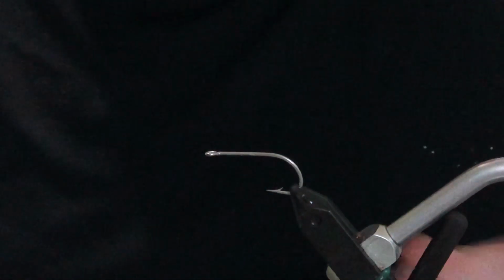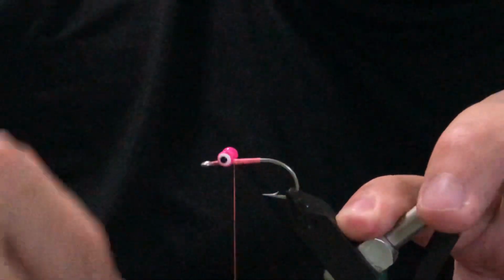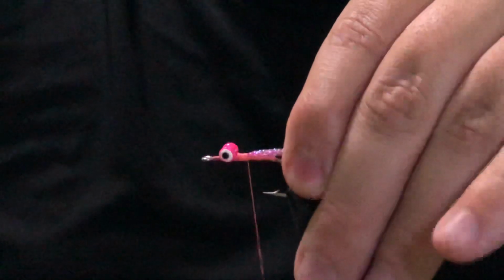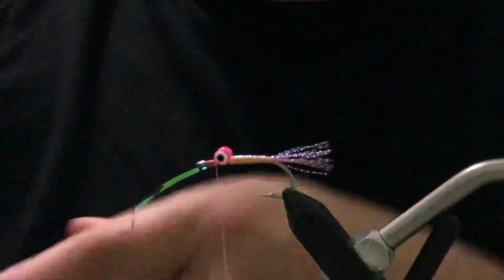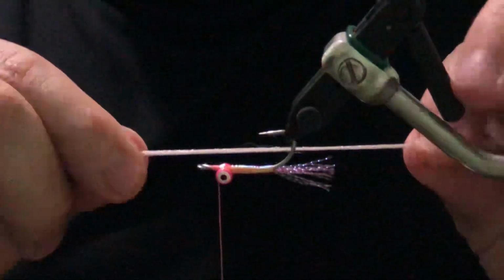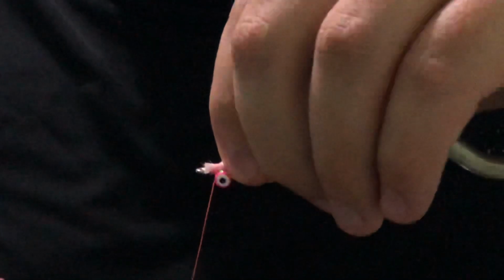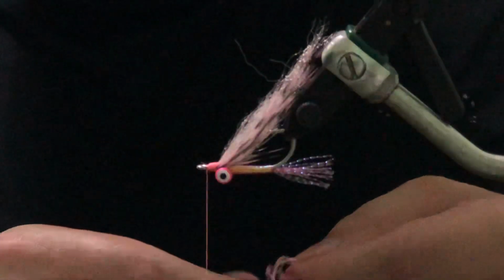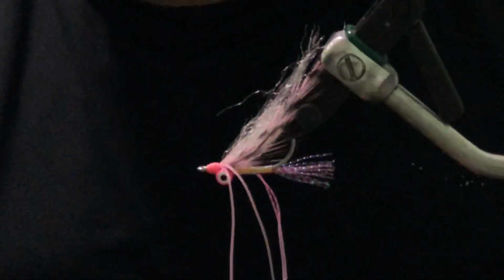Bonefish Special Fly Tying Instruction - Gotcha Variation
Materials
Hook: Daiichi 2546 #4
Thread: UTC 140
Eyes: Small Painted Lead Eyes
Tail: Crystal Flash
Body: Saltwater Flashabou
Wing: Congo hair, Grizzly Saddle Hackle
Legs: Chincone Micro Crusher Legs
UV Resin: Loon Flow